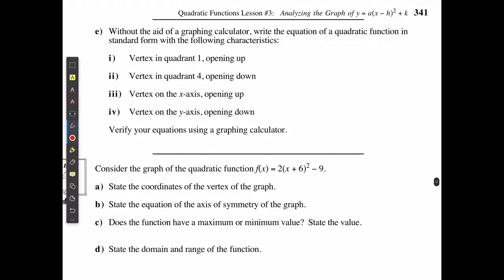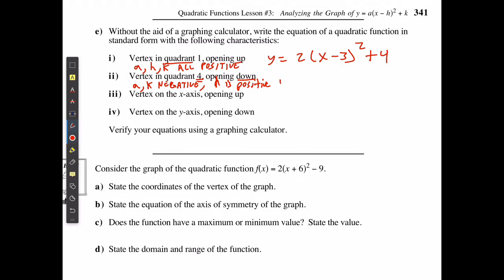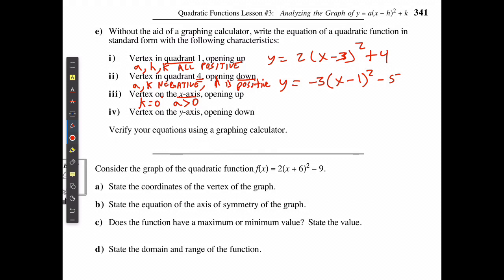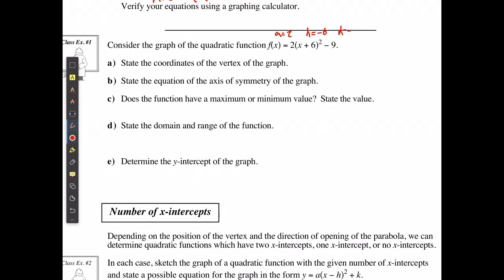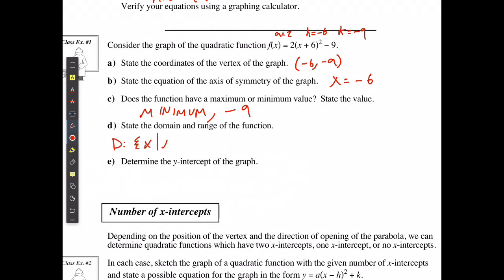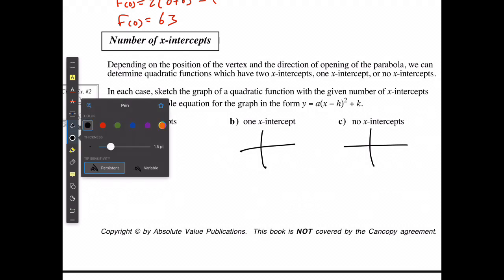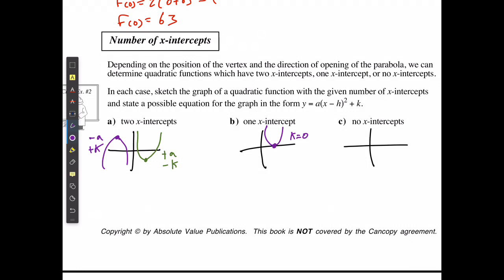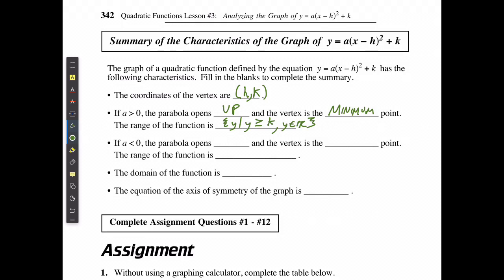M20 2 Quadratic Functions Lesson 3b